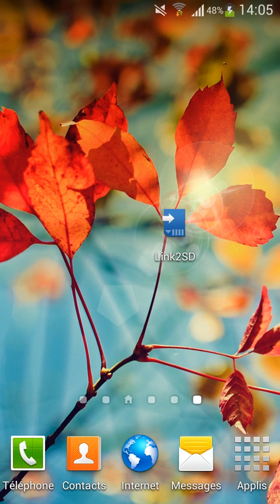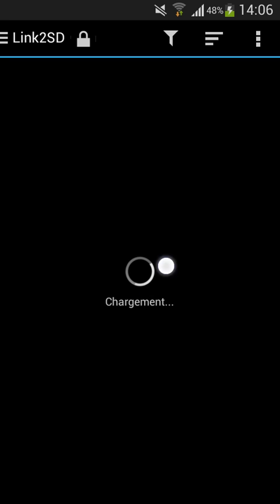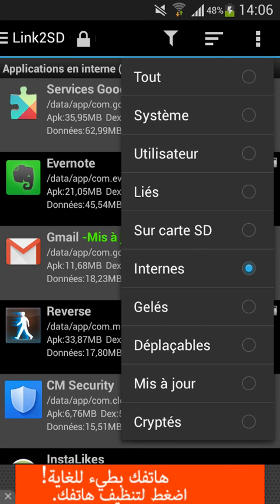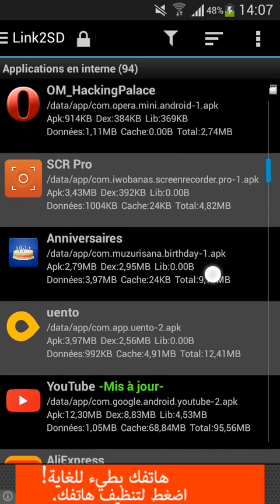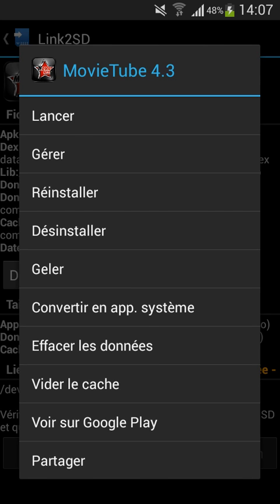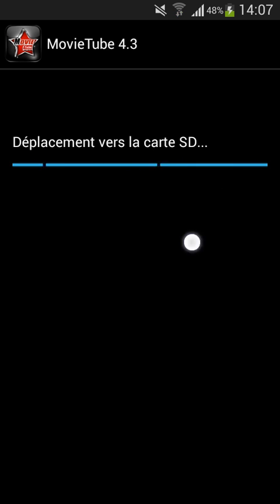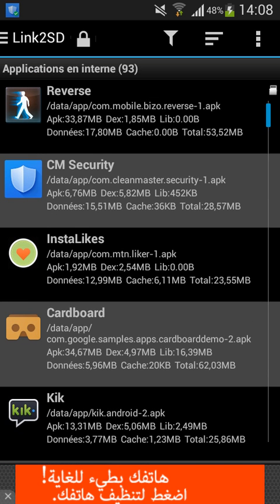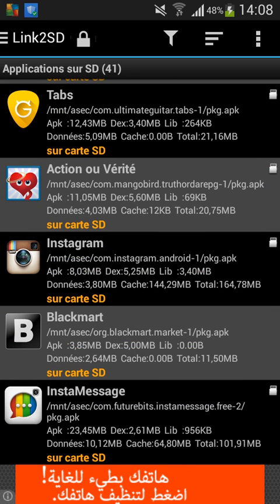How to move ANY android app to the SD card for free.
hello guuuuuys, so I hope you'll like the video :D and let me know what do you want me to do as a video or a tutorial :)